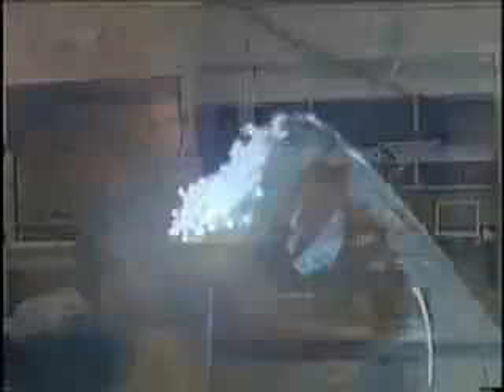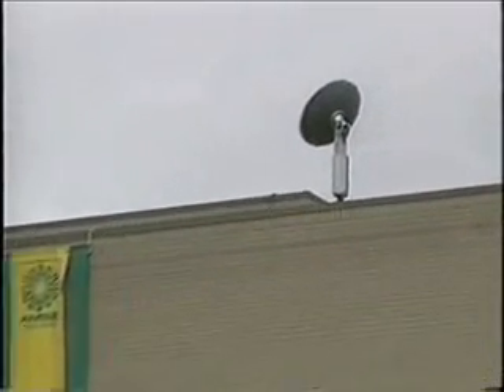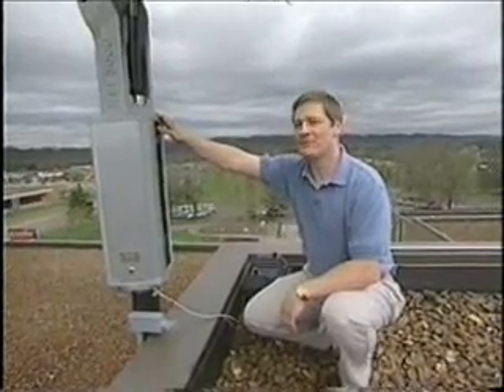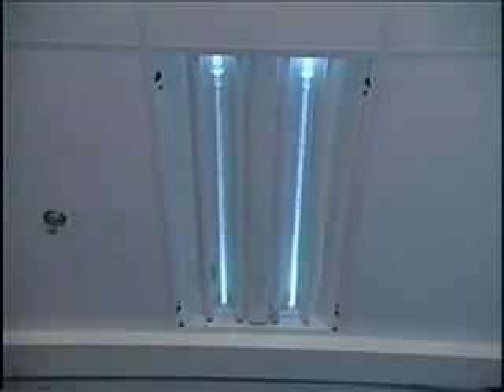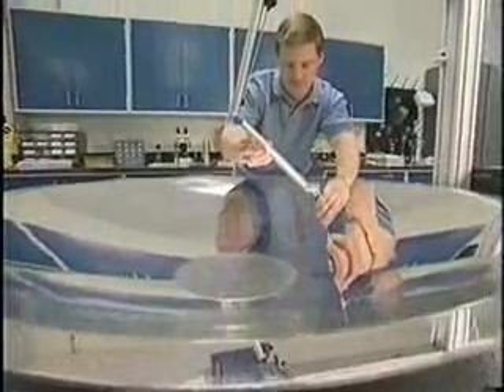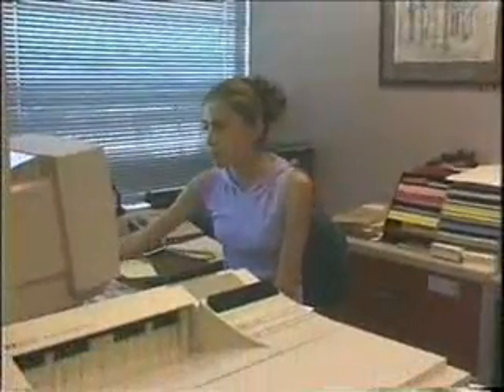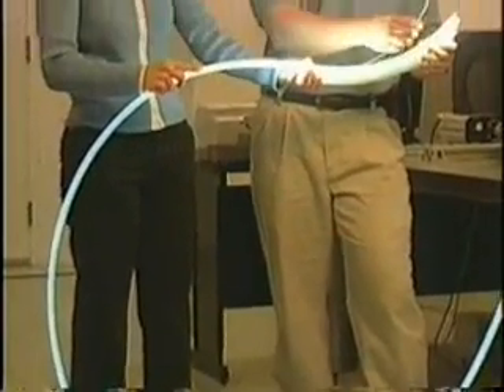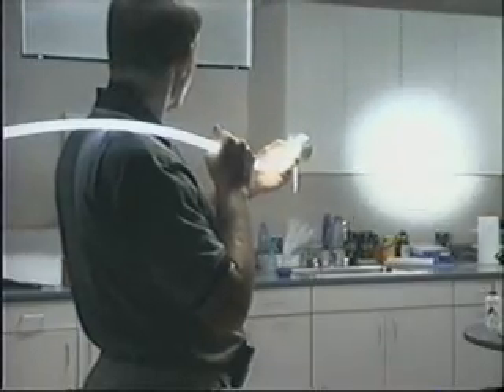Solar Lighting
The Hybrid Solar Lighting (HSL) technology uses a solar concentrator to collect and distribute sunlight into the interior of a building via plastic optical fibers.